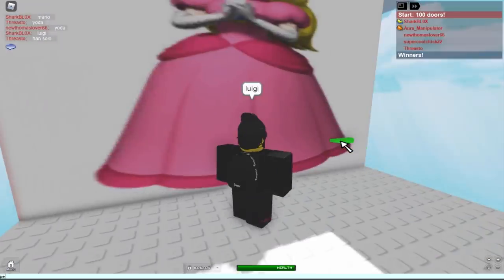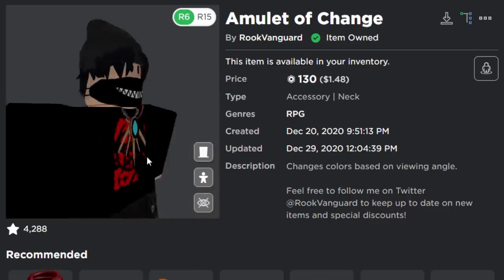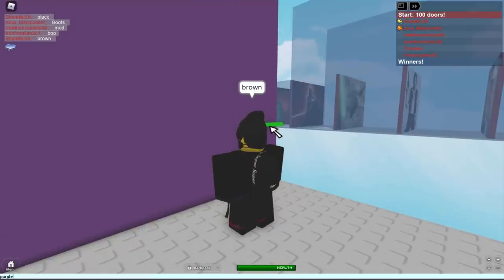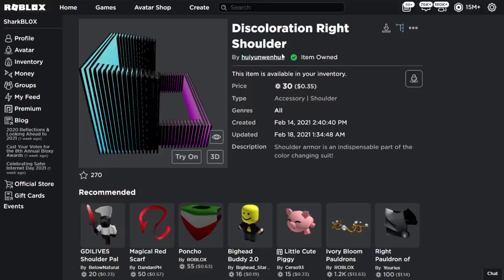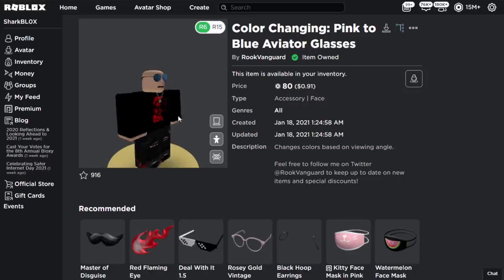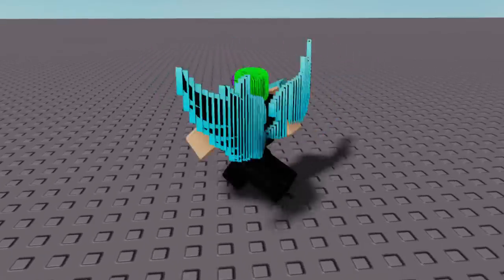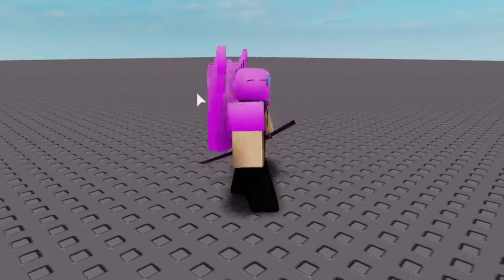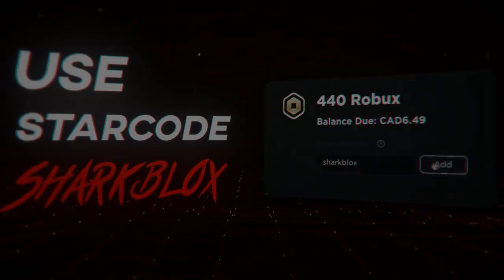FULL COLOUR CHANGING ROBLOX AVATAR! CHANGES IN GAMES!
Some UGC accessories can change colour when your avatar moves. So I combined all these accessories onto one avatar to see what it looks like in games.